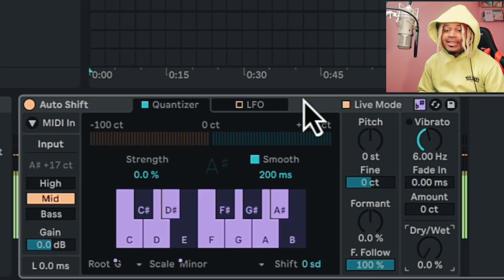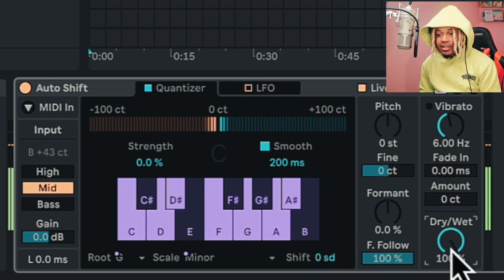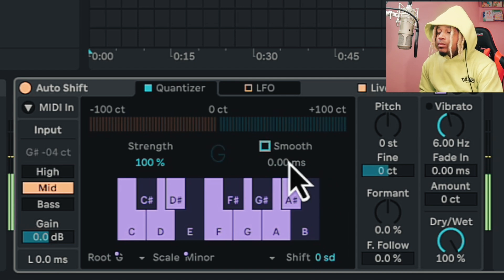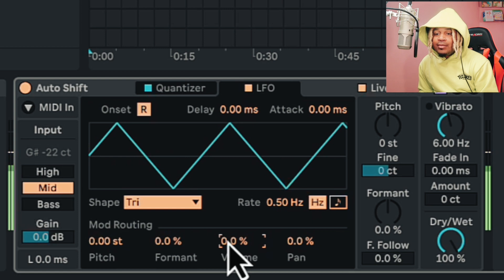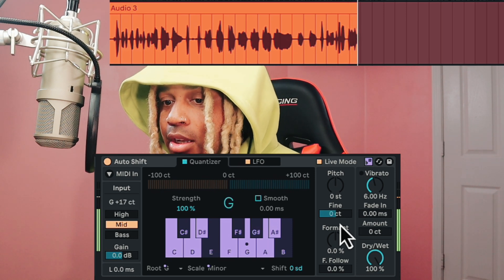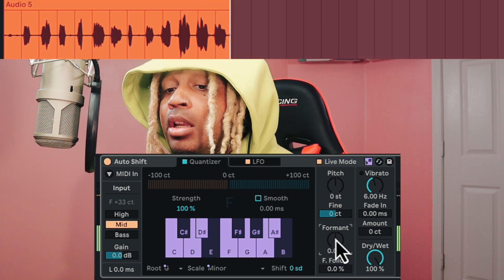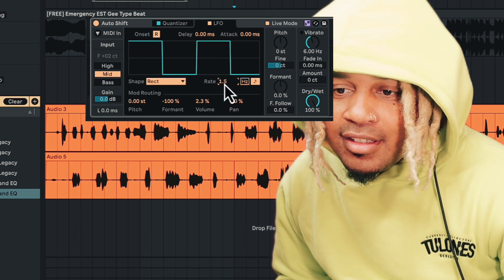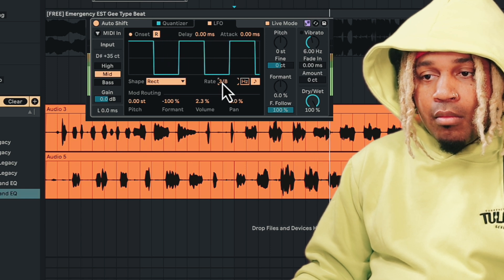i tried the FREE AUTOTUNE in ABLETON LIVE 12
( Beta Testing Auto SHift in real time )
Mic Used - @LautenAudio 🎙️

Ableton live 12.1 beta Auto SHift
How to Use Auto Shift in ableton live 12
ABLETON Live 12 Auto Shift Tutorial
How To Use Auto Shift for beginners
ABLETON Live pitch correction
These are some cool words: auto shift, auto shift plugin, ableton live auto shift, autotune in ableton live, ableton live 12 auto shift.